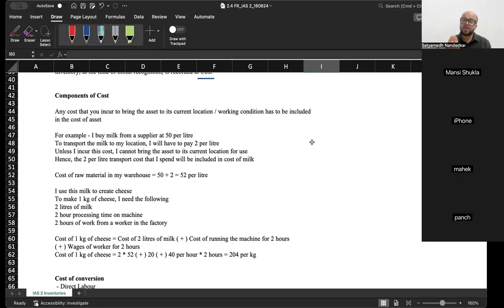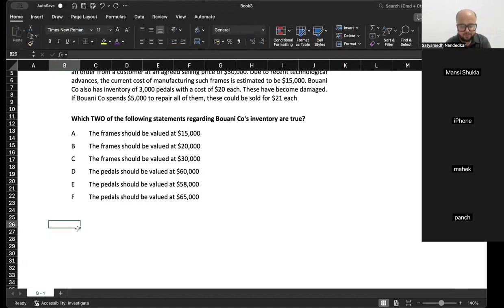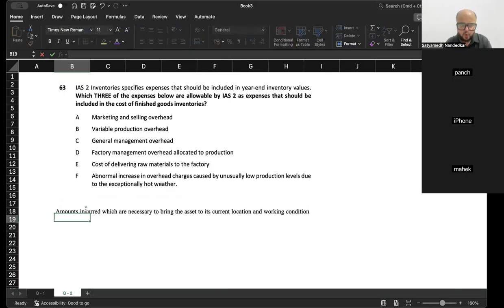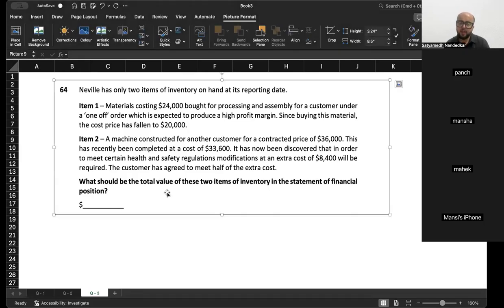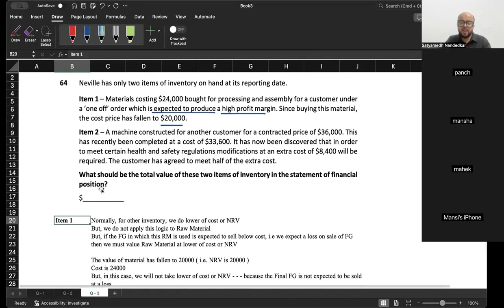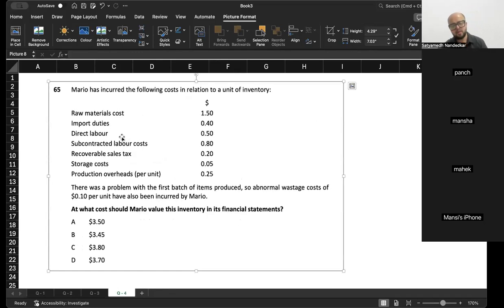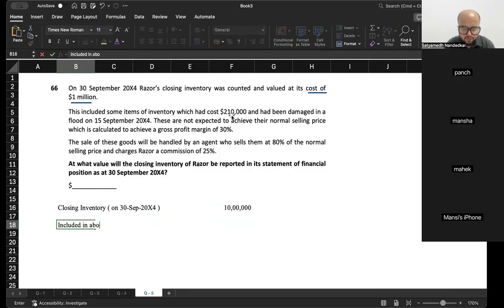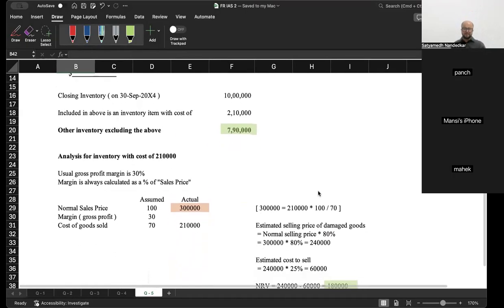FR Revision - IAS 2 - Inventory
IAS 2 - Inventory - MCQ Solving